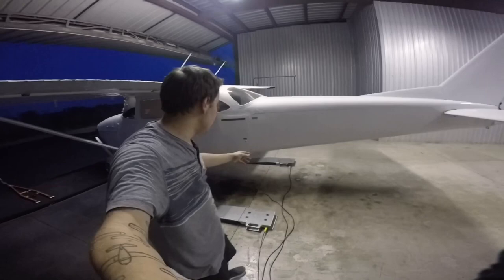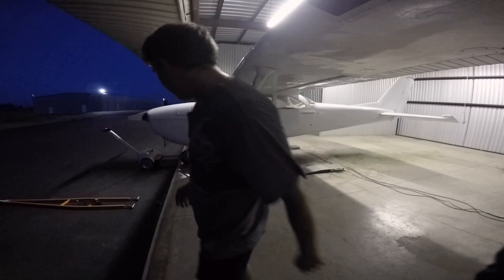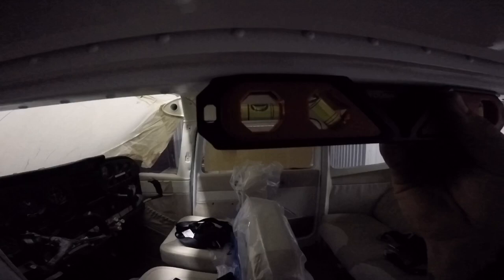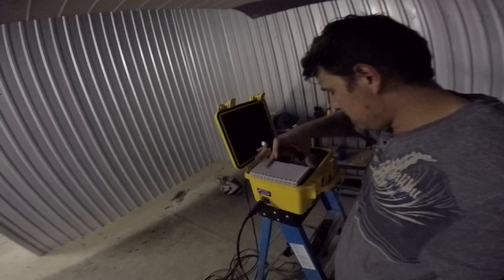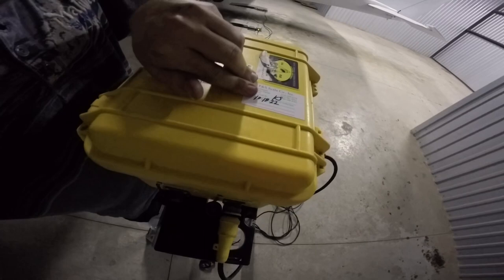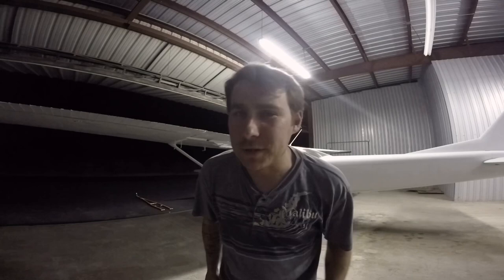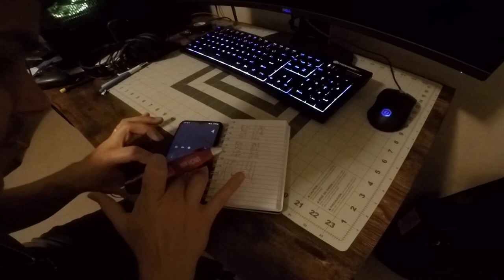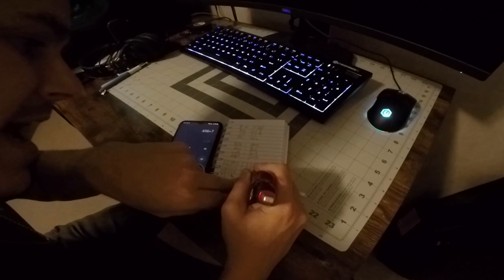Watch This Before You Do An Aircraft Weight And Balance.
If you are an aircraft mechanic or a pilot and are curious about how to do an aircraft weight and balance you need to watch this video. I will put a Cessna 172 on scales and level the aircraft.
Be, easy.